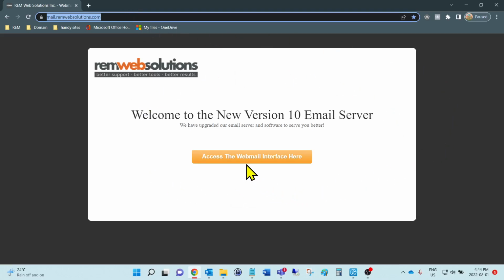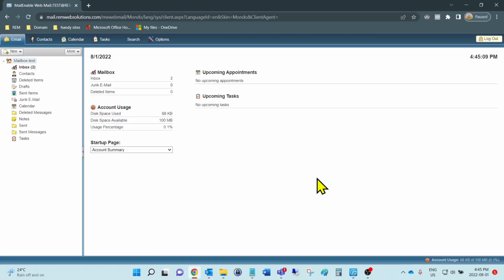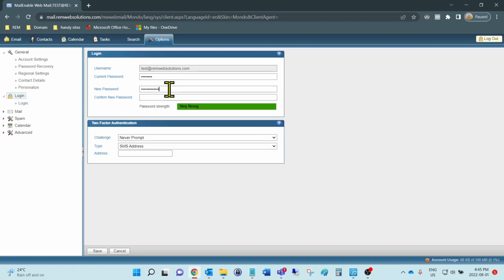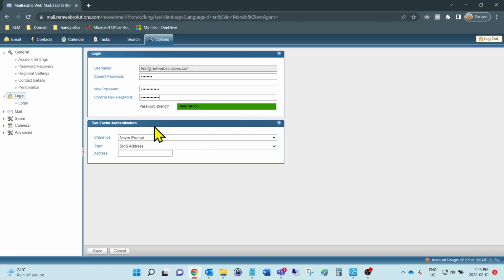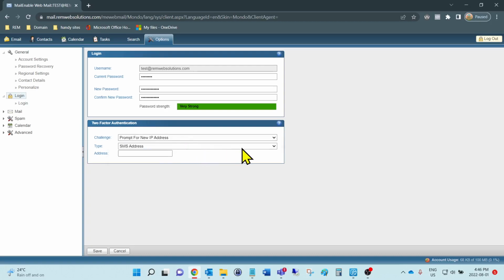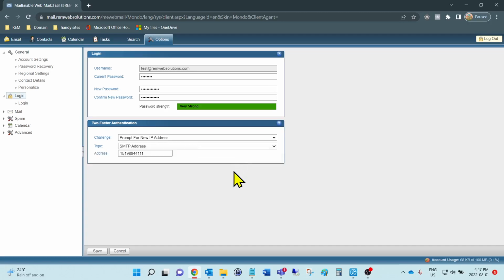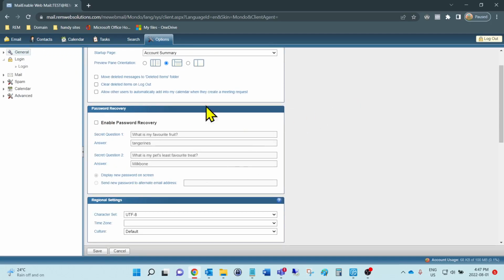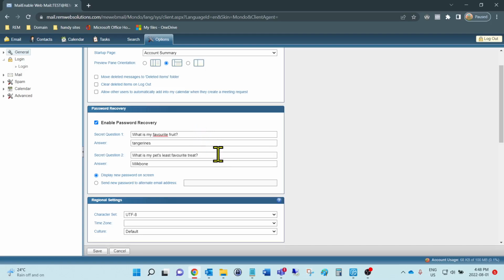Webmail setup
In this video we will be showing you how to access your webmail account to change your password, setup 2 factor authentication and setup the password recovery questions.